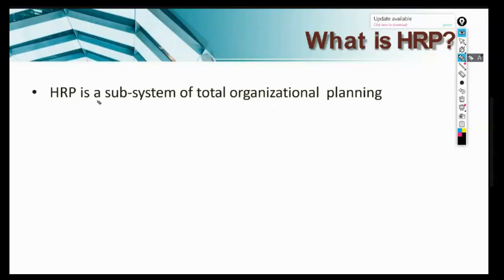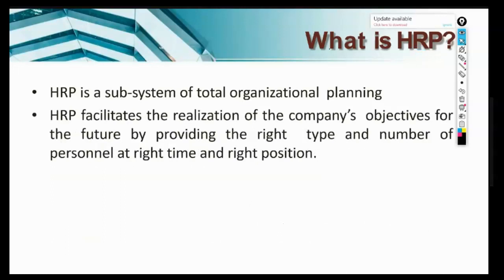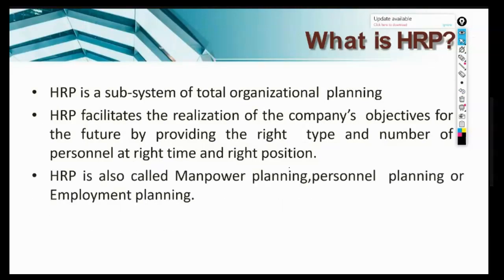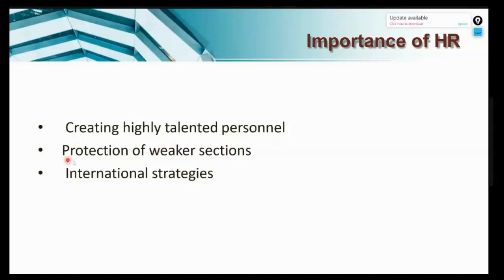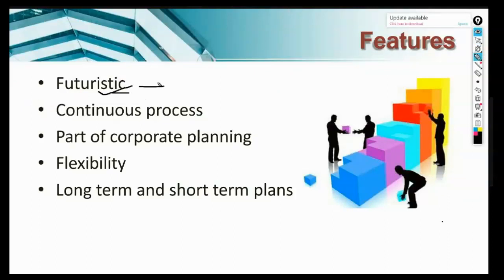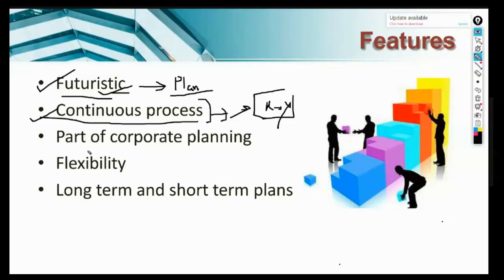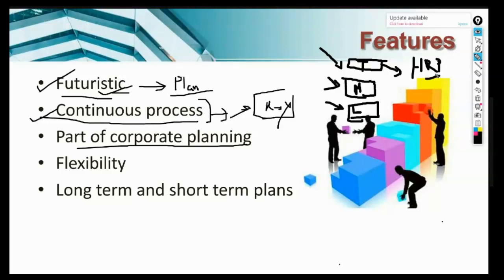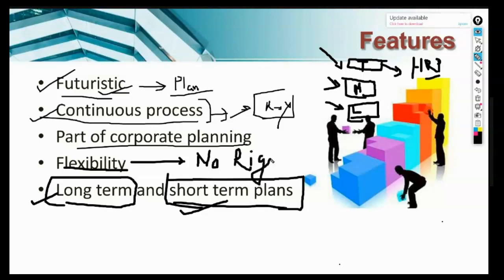HRP Meaning and Features